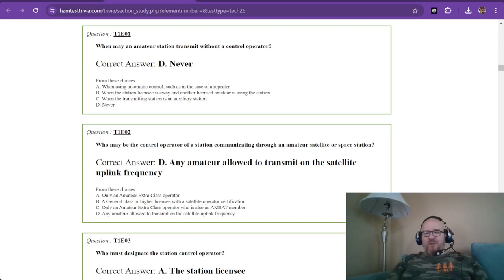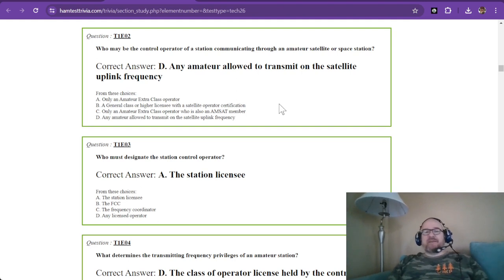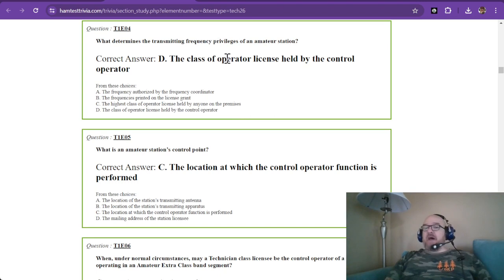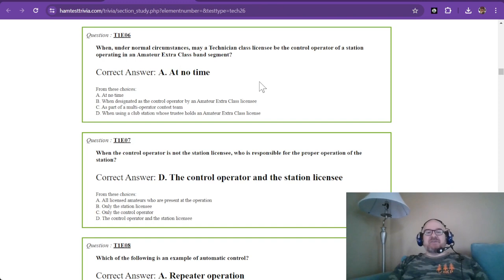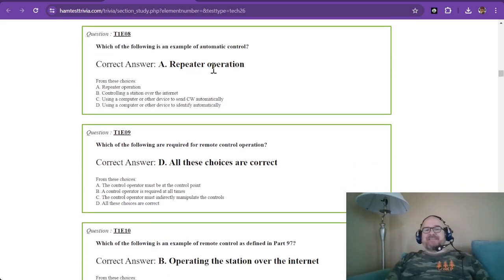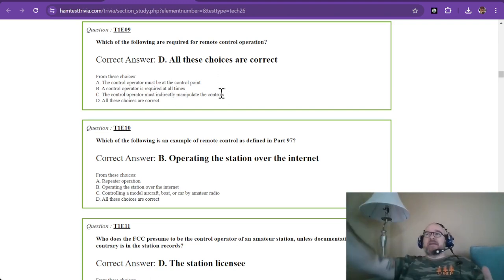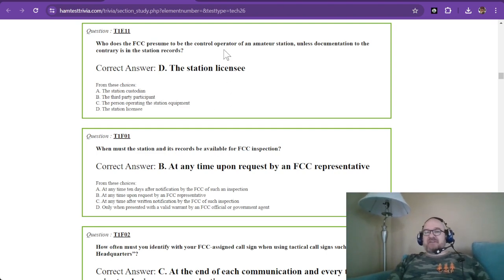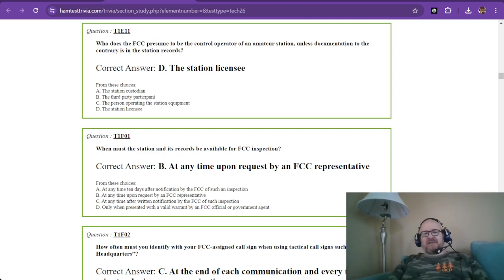2022-2026 Technician License Study Part 5 - Subelement 1E Q1-11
T1E - Control operator: eligibility, designating, privileges, duties, location, required; Control point; Control types: automatic, remote

Subelement 1 is mostly memorization of rules. This is probably the more difficult stuff to remember because it's new to those unfamiliar with the Part 97 rules and regulations that pertain to Amateur Radio.

3D Printing for Ham Radio: Integrating modern technology, I love explore how 3D printing can be used to create custom parts for radios, antennas, or other project enhancements and toys. This unique angle not only appeals to amateur radio operators but also to tech enthusiasts and makers. I am a MAKER, and Amateur radio offers a wonderful avenue in engineering and tinkering.